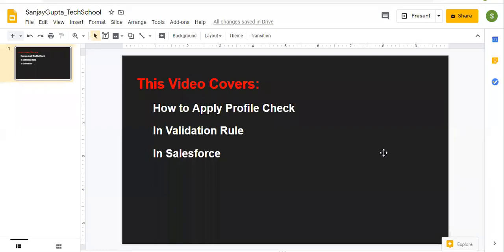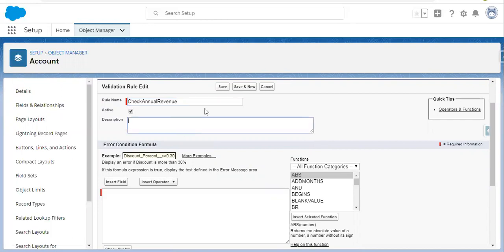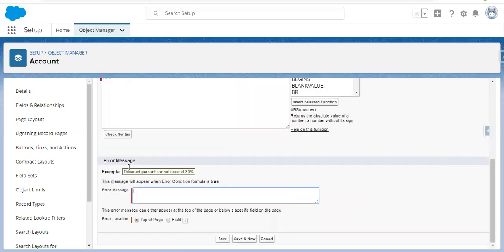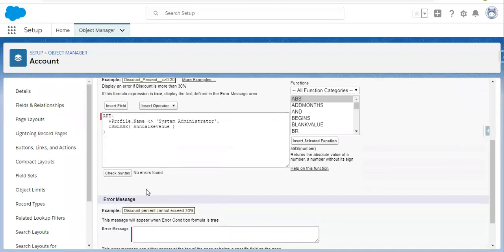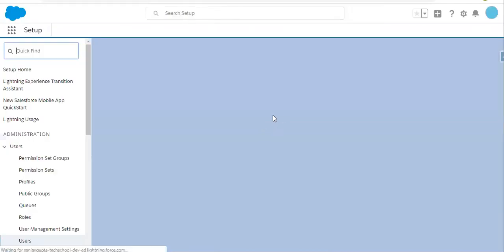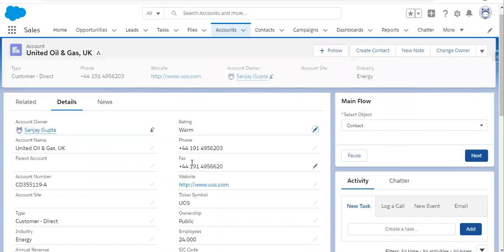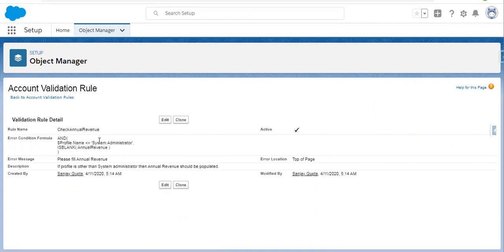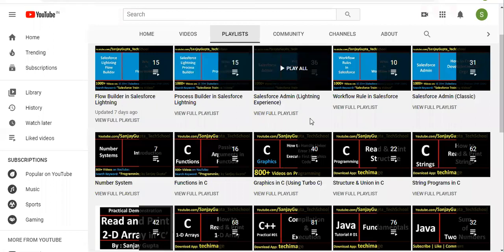36 How to apply profile check in validation rule | Salesforce Training | Learn Salesforce Admin